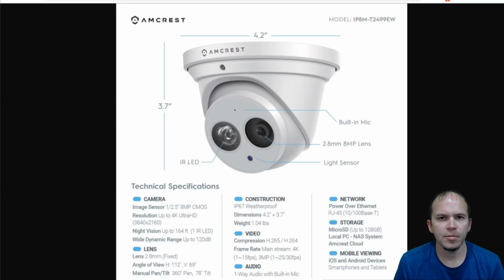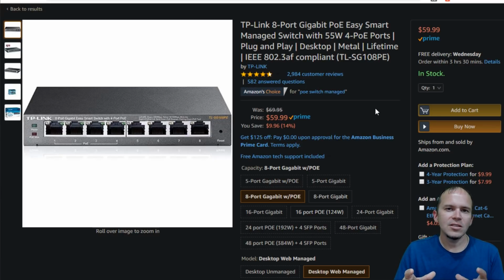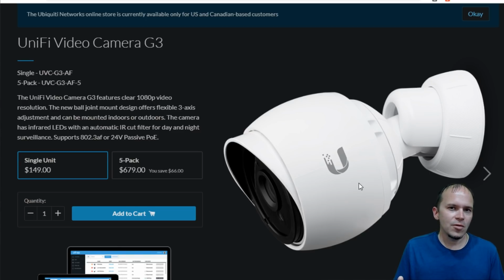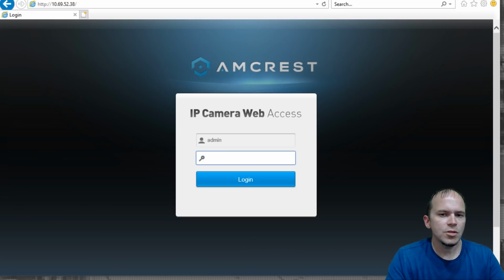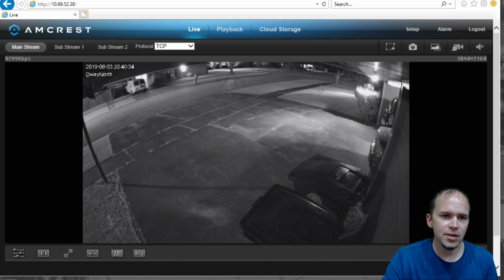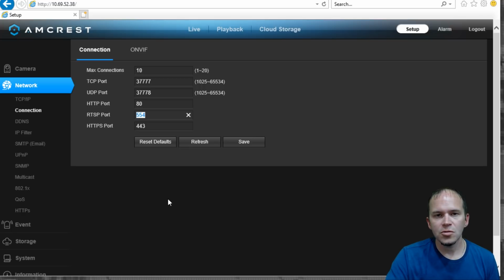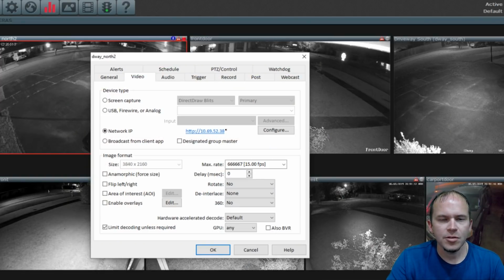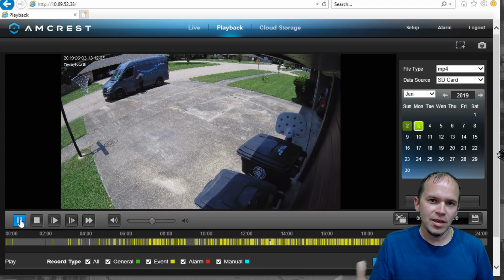Amcrest 4K Turret IP Camera Review | 8MP RTSP ONVIF | Setup and Integration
Amcrest 4K POE Camera
IP8M-T2499EW

Specs - 8MP Outdoor POE camera - 2.8mm Lens - 128gb SD Card - 164ft NightVision - RTSP

Managed Switches
TP Link 8 Port 55w(4 port)
Zyxel 8 Port 70w(8 port)
Netgear 24 Port 100w(12 port)

Unmanaged 4 Port POE 56w

Products I use and recommend